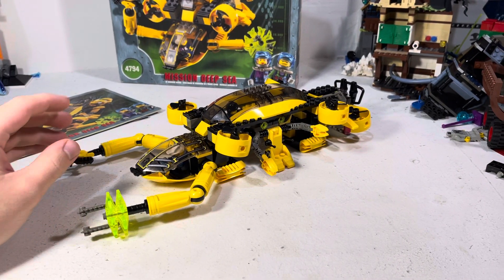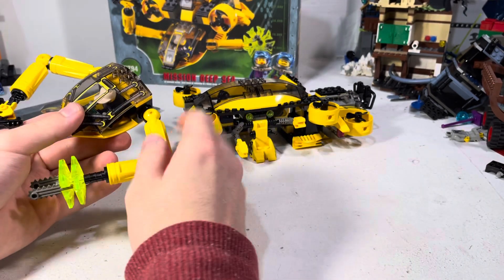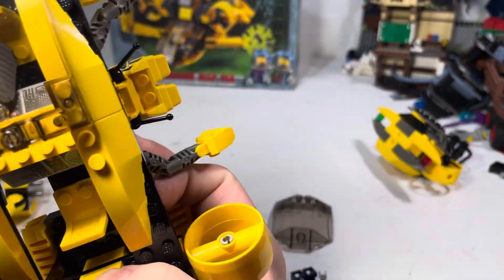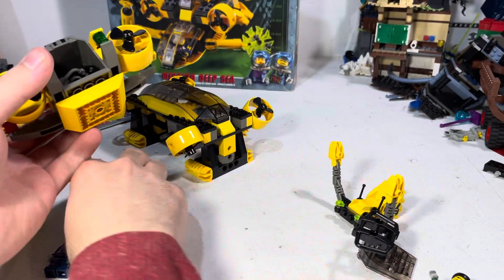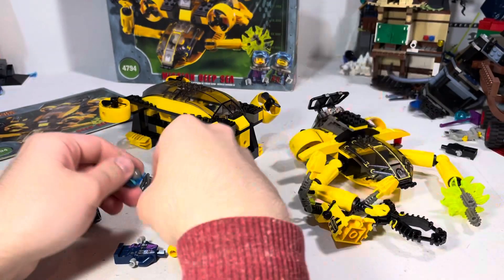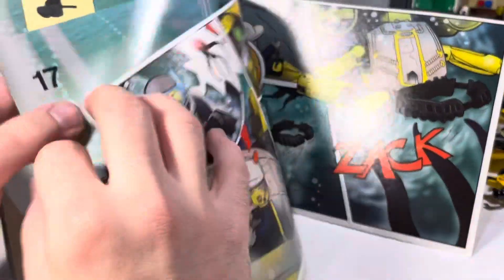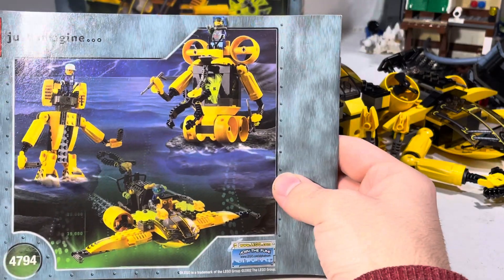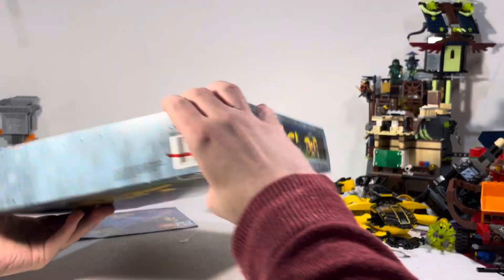kinda cool, kinda hideous - LEGO Alpha Team Command Sub [review] 4794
i feel bad for dogging on this set so much. Was having a crumby day.